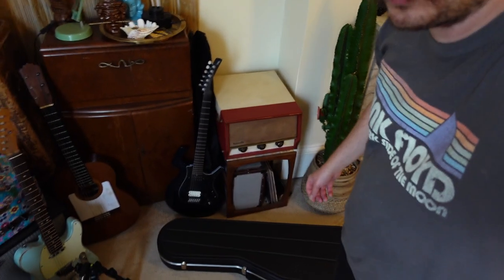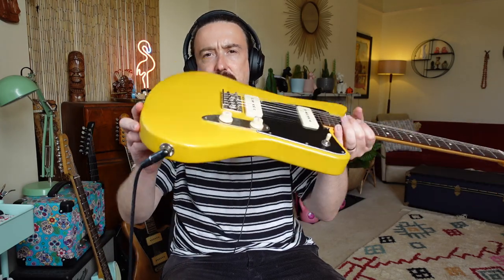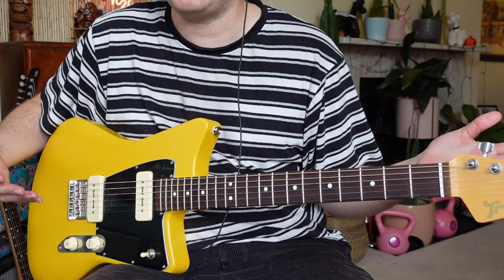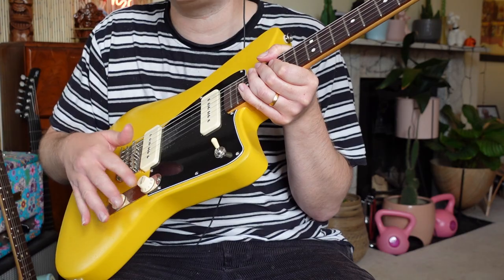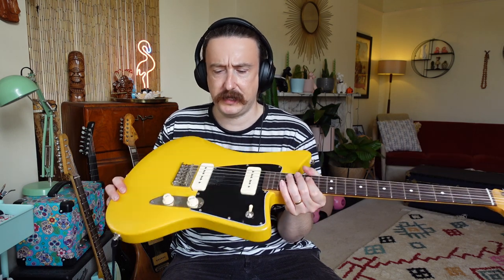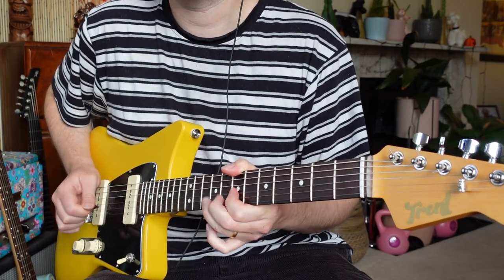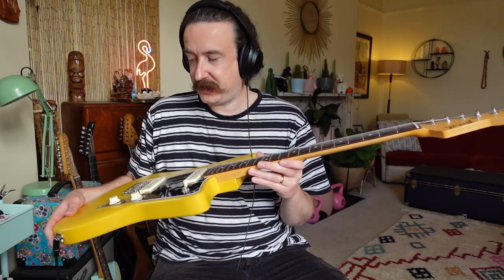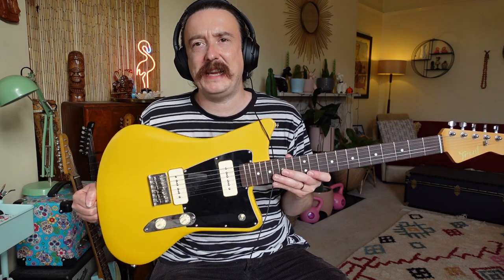Trent model 1 - Overview and Demo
Elliot at Trent guitars kindly lent me this guitar to check out. Here's a little overview and demo for you guys to enjoy :)

Specs -
Obeche body (poplar available as standard)
Maple and rosewood neck w 25.5in scale (other scales available)
Dual P90 (this tester guitar has Irongear but Model 1 has Bareknuckle as standard)
Gotoh hardware
Thin skin water based finish (vegan, glossy finish is available for an upcharge)
Tusq nut
CTS pots / Switchcraft jack
Comes with Hiscox hardcase
(basically all the good stuff!)